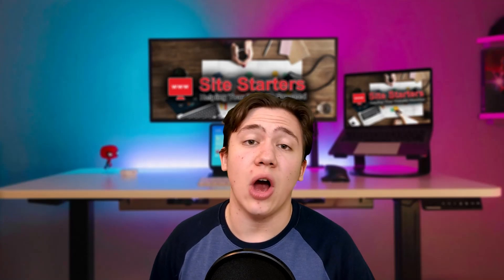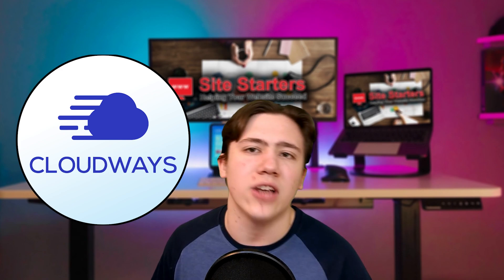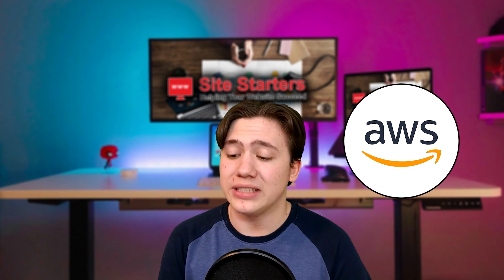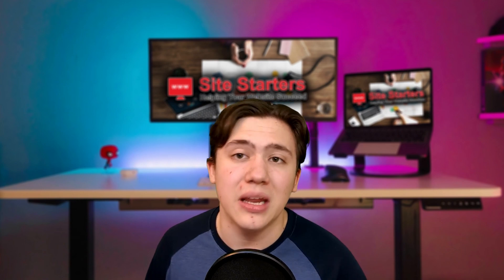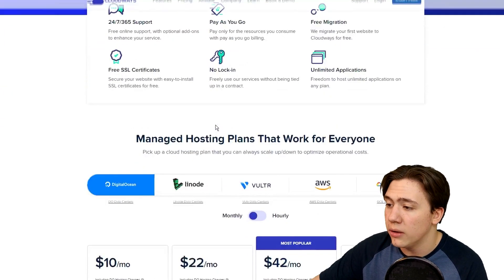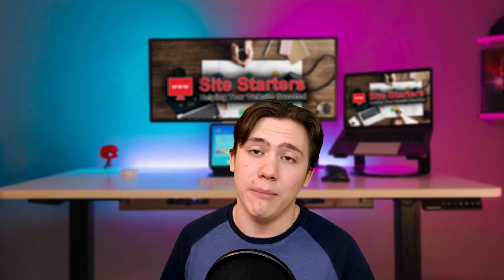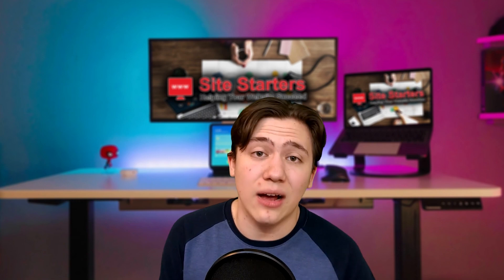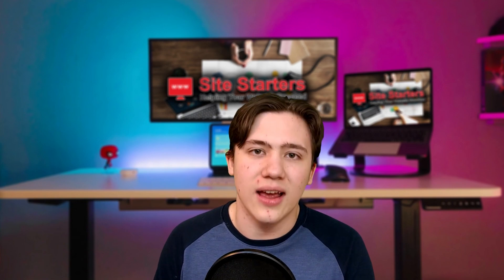👉 Cloudways Web Hosting Review [2026] 🔥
Cloudways Web Hosting Review - There's a lot to like about Cloudways. The service has flexible cloud hosting plans, fast setup times, top-notch web-based customer support, & great uptime.
Timestamps:
00:00 Intro
01:33 What is Cloudways
03:40 Checking out their plans
04:20 Pros of Cloudways
05:07 Cons of Cloudways
06:02 Recap & Outro

Cloudways Web Hosting Review Transcript:
Hello everyone Carson here and in today's video, I am going to be reviewing the cloudways hosting plans. And I'm going to be reviewing overall their hosting service. And if it's a good hosting service for you.

Now I have reviewed a lot of website hosting platforms around Ada to date. And because of that, I get to review all of these platforms because I'm an influencer, I get to go between all the platforms, compare them and tell you which ones are the best. Now, before we do get into this review, if you do enjoy my content, and if you want to see more future reviews, go ahead and leave a like, subscribe and hit that notification bell. So every time I upload, you are notified. Alright, so let's get into the review. Now. cloudways is actually a pretty good hosts.

Personally, I do like cloudways. And I recommend them sometimes now for reasons I will explain later on. They're not in my top of the top hosts, though. So if you are looking for the website hosting companies, which I've reviewed, and ranked at the very tippy top of the top, you can go ahead and check out the link in the description to my review of the best of the best hosting companies. If you are interested in cloudways, though, because it still is a very good hosting company, go ahead and stick around. And I'm going to go ahead and review in detail all their features, which ones are the best, which ones are the worst, the pros and cons, everything about cloudways. So the first thing you need to know is what cloudways does, specifically. So specifically cloudways is a managed cloud hosting service or platform.

What this means is that their services are managed, and they let you host on cloud hosting. So essentially cloudways works slightly different than every other hosting platform on the market in a few specific manners. What cloudways offers is basically an easy way to gain access to gigantic hosting companies like Amazon Web Services, Google's cloud or places like that. What cloudways does is a walk you through it, and they'll just manage those platforms for you, you will be able to pick a cloud hosting plan which you can scale up or down, just depending on the costs and how much performance and features you need. Now that's actually a really, really neat way of selling things. And one reason why I do like cloudways, so much I do think they're a very good platform is because of this unique method a lot of people do want to buy from places like Amazon Web Services. But the problem is the setup is incredibly complex and technical. If you are buying from Amazon Web Services, you need to be an IT technician, or someone who's very highly skilled in the technology fields in the field of web hosting.

Because if you're not, you're going to be spending a lot of time trying to set it up a lot of time working on it. And just overall it's a very technical thing. And there's a lot of intricacies, which many people aren't familiar with, with cloud ways, though, they do let you buy from places like Digital Ocean, Google Cloud, Amazon Web Services, all of these hosting providers without actually having to do the setup, because cloudways will set it up for you. So essentially, you can think of it as an access point through which you can use a virtual private server or a cloud hosting platform, whatever you want to call it, you use cloudways as an access point to the service. And because of this, they can offer some really cheap prices.

Now they're not the cheapest of the cheap, but they are pretty decent. As you can see here on my page, I'm taking a look at it right now, you can obviously select any of the different services you would want. And as you can see, it shows the prices for the amounts that you get on these places. For example, if I was going with Digital Ocean for $10 a month I could get and now this is an estimate because cloudways charges a pay as you go service. So as you can see here, you only pay for the resources you consume. Basically, you're only going to pay for the resources you consume when you are billed. So as you can see, you can look at monthly or hourly, just depending on how many hours you think you're going to be running it on.

Please give my video Cloudways Web Hosting Review a big thumbs up.